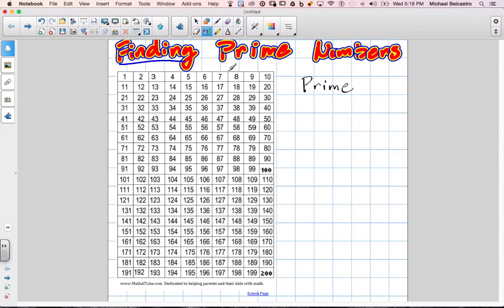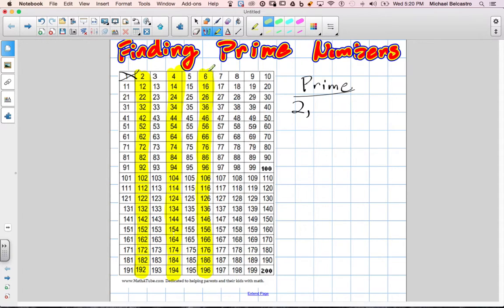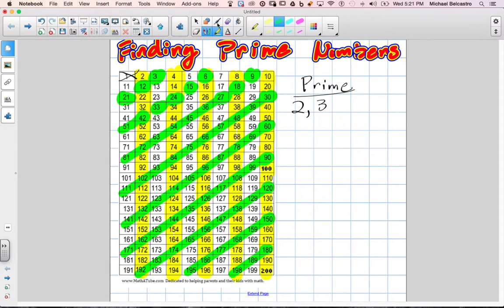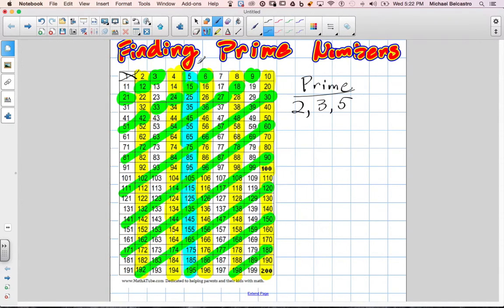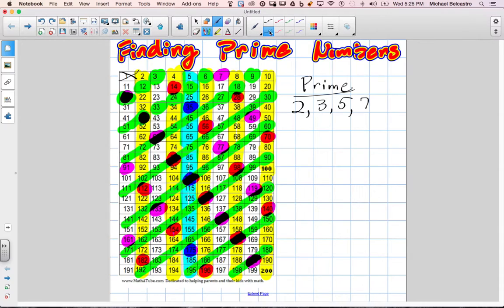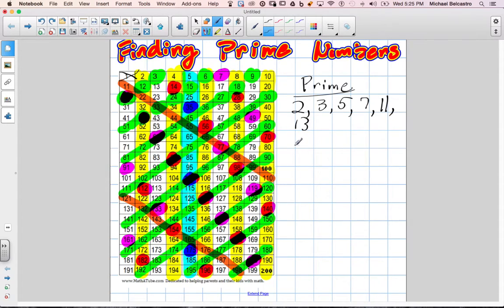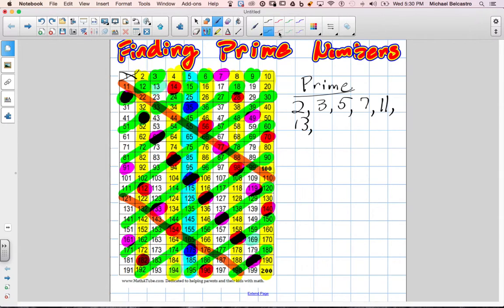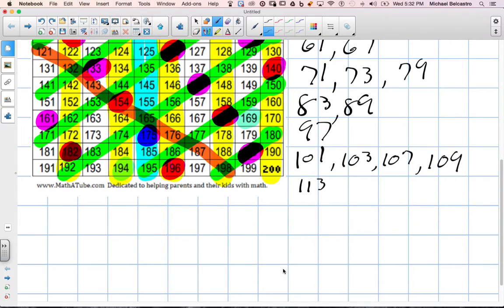Finding Prime Numbers Grade 8 Nelson Lesson 1 3 9 16 15